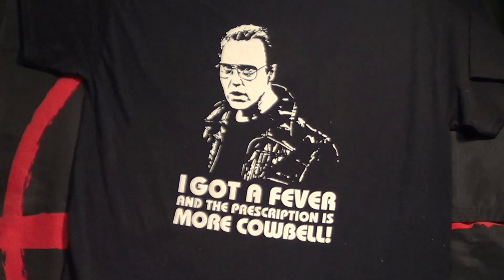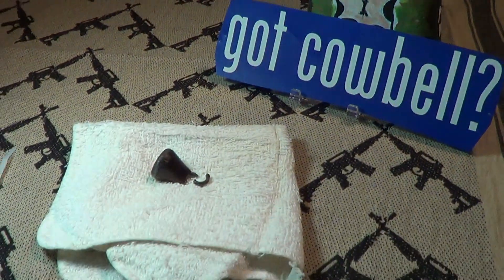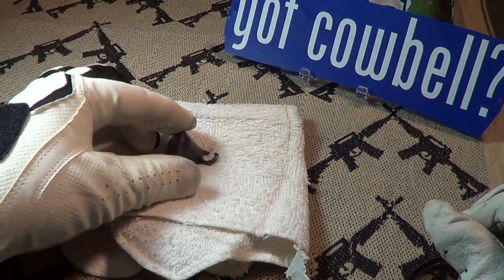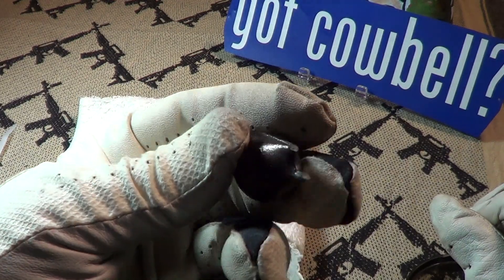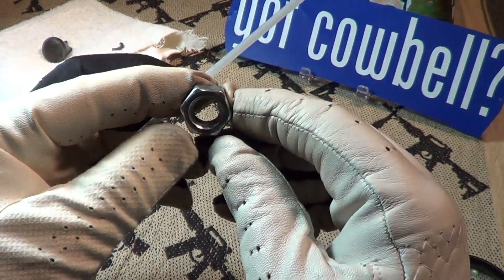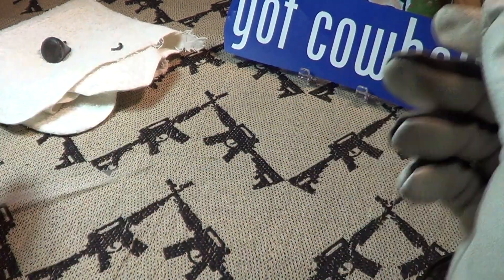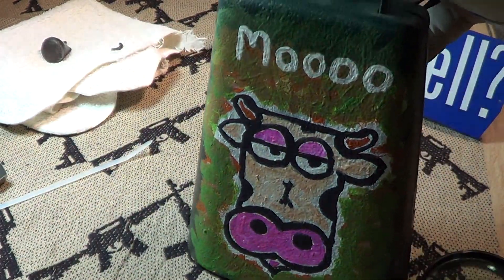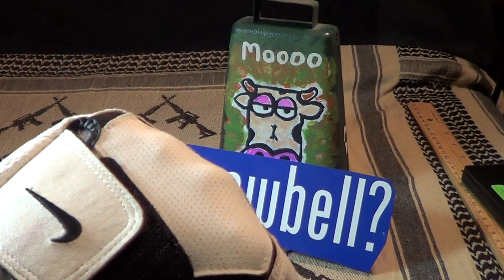The Cowbell Incident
Mine broke...
Here's how I fixed it...
Let's see if it works...